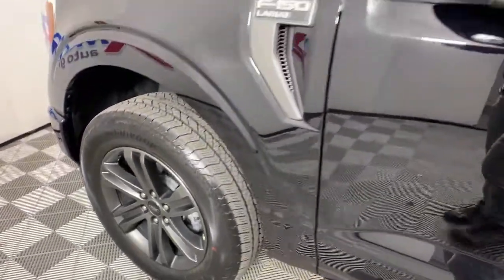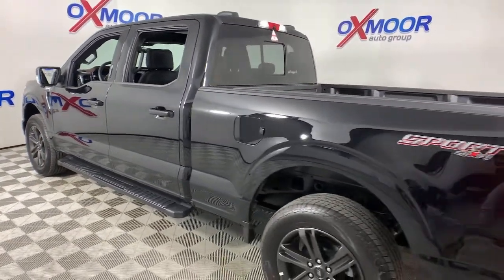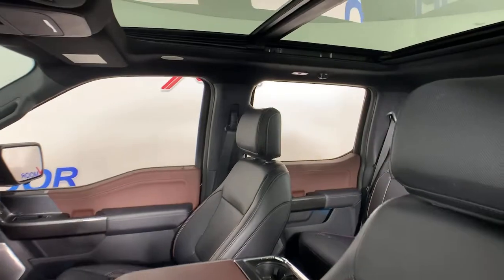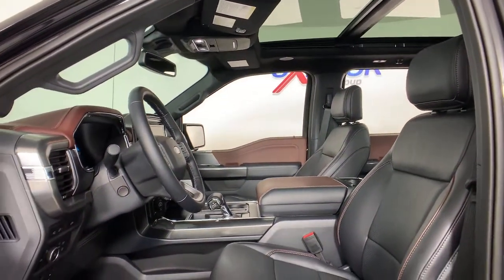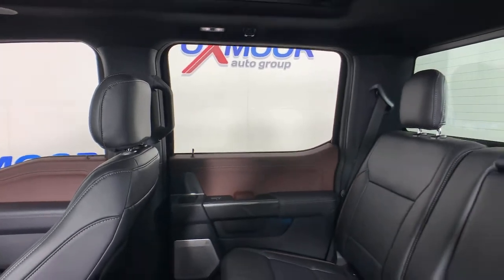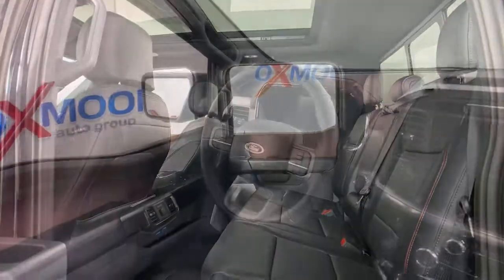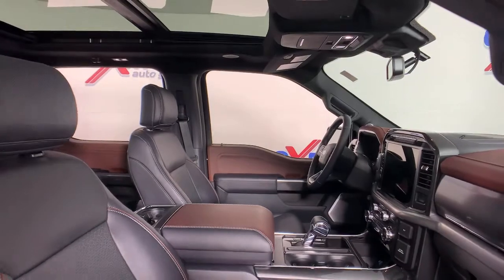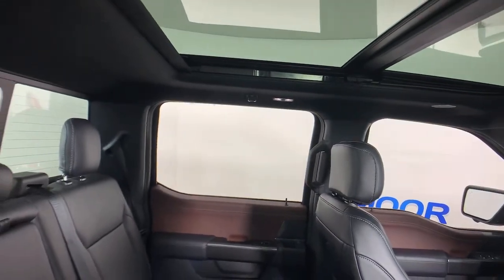2021 Ford F-150 Louisville, Lexington, Elizabethtown, KY New Albany, IN Jeffersonville, IN 42973A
Black Used 2021 Ford F-150 available at Oxmoor Ford in Louisville, Kentucky. Servicing the Lexington, Elizabethtown, KY New Albany, IN Jeffersonville, IN area.

Oxmoor Ford
100 Oxmoor Ln

**THIS VEHICLE IS AT OXMOOR FORD, PLEASE CALL **, **CAR FAX ONE OWNER**, **CLEAN CARFAX**, **SUNROOF/MOONROOF**, **BLIND SPOT MONITOR**, **HEATED & COOLED LEATHER SEATING**, **NAVIGATION**, **PUSH BUTTON START**, **REMOTE KEYLESS ENTRY**, **BLUE TOOTH**, **REAR BACK UP CAMERA**, **4X4/ALL WHEEL DRIVE**, 2nd Row Heated Seats, 6 Chrome Running Board, Accent-Color Angular Step Bars, Body-Color Front & Rear Bumpers, Box Side Decals, Chrome 2-Bar Grille w/4 Minor Bars, Chrome Door & Tailgate Handles w/Body-Color Bezel, Chrome Skull Caps on Exterior Mirrors, Class IV Trailer Hitch Receiver, Connected Built-In Navigation, Dark 2-Bar & 1 Minor Bar Style Grille, Equipment Group 502A High, Evasive Steering Assist, Ford Co-Pilot360 Assist 2.0, Heated Steering Wheel, Integrated Trailer Brake Controller, Intelligent Adaptive Cruise Control w/Stop & Go, Intersection Assist, Lariat Chrome Appearance Package, Lariat Sport Appearance Package, Leather-Trimmed Bucket Seats, LED Projector w/Dynamic Bending Headlamps, Onboard 400W Outlet, Power Glass Sideview Mirr w/Chrome Skull Caps, Power Tilt/Telescoping Steering Column w/Memory, Pro Trailer Backup Assist, Radio: B&O Sound System by Bang & Olufsen, Rain-Sensing Wipers, Single-Tip Chrome Exhaust, Speed Sign Recognition, Trailer Tow Package, Universal Garage Door Opener, Wheels: 18 6-Spoke Machined Aluminum, Wheels: 18 Chrome-Like PVD.